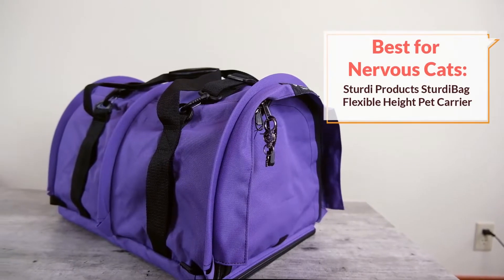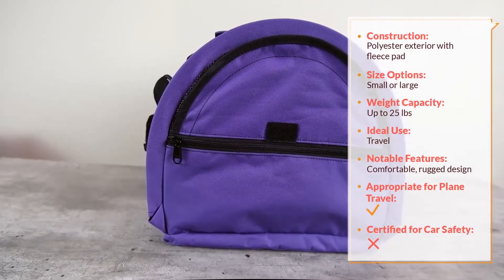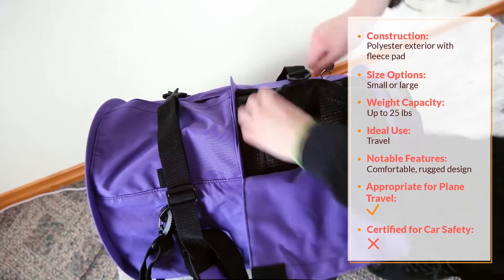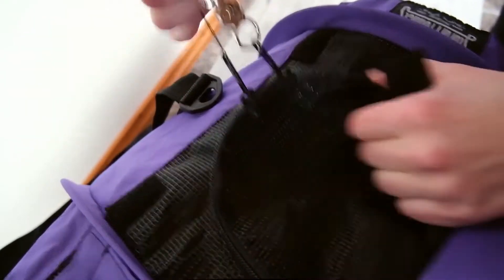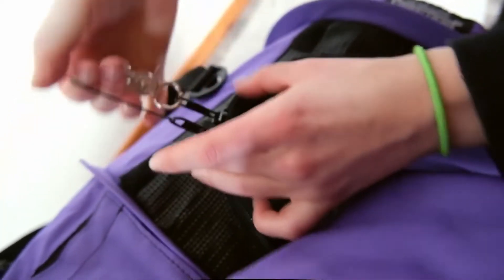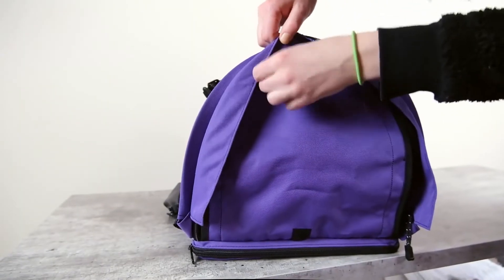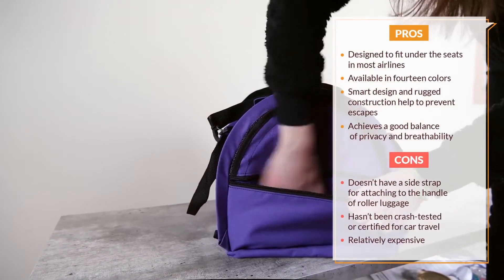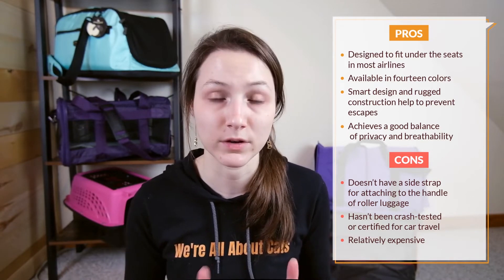Sturdi Products SturdiBag Flexible Height Pet Carrier Review (We Tried It)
Products mentioned in this video: